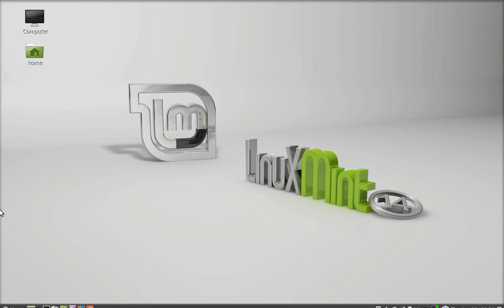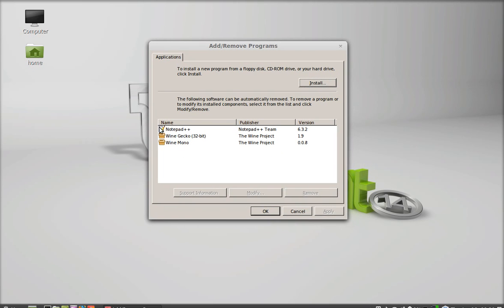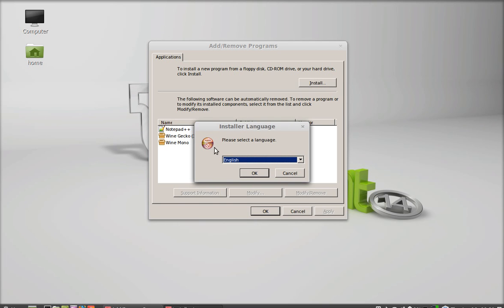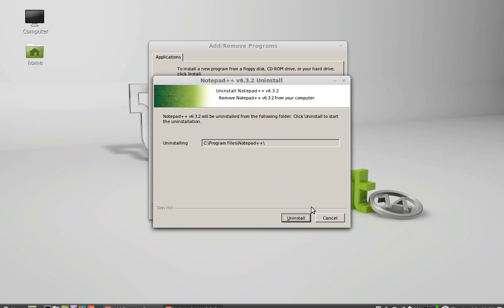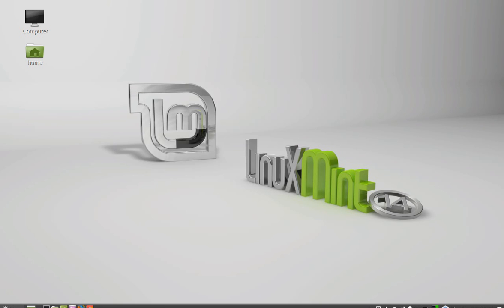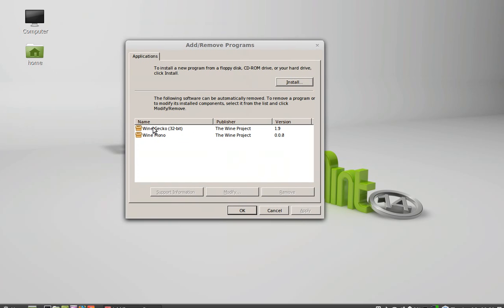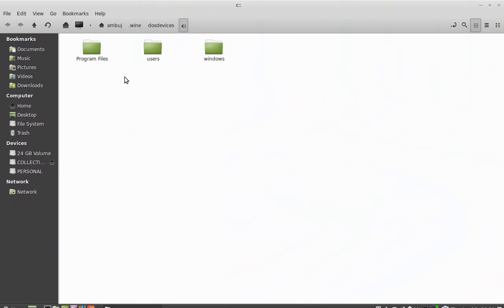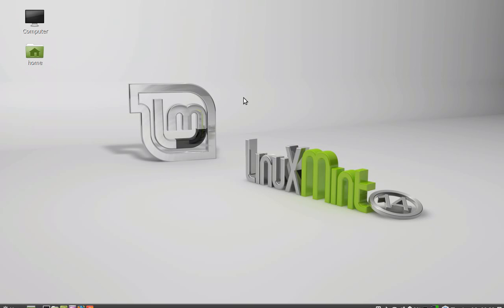Uninstall or Remove a Program from Wine in Linux Mint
Uninstall or Remove a program ( Windows Program) from Wine in Linux Mint ( Linux Mint 13/14) .